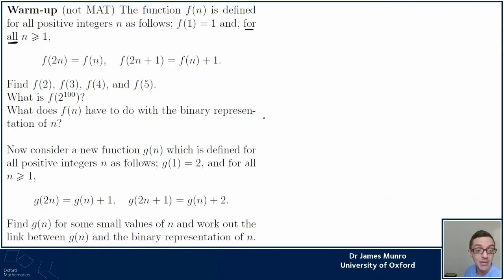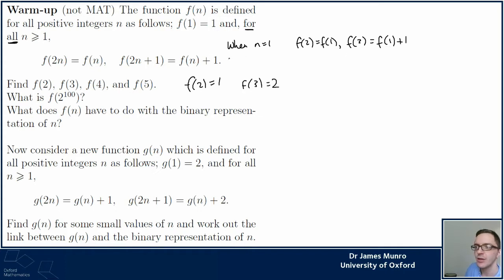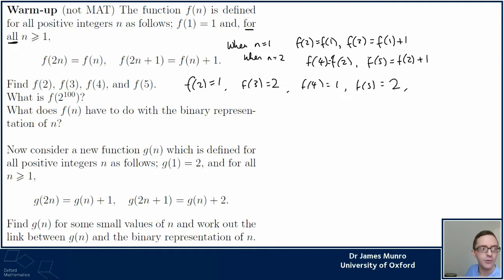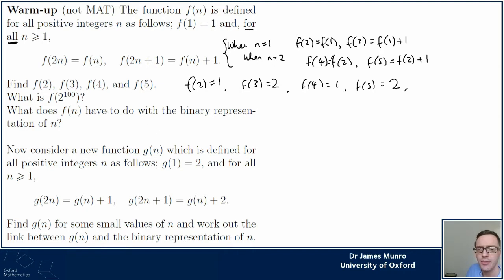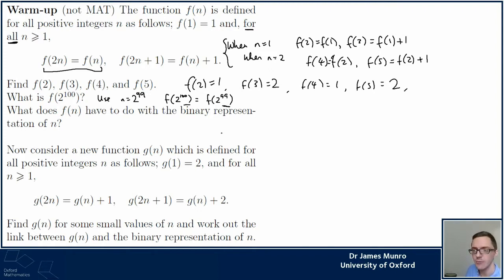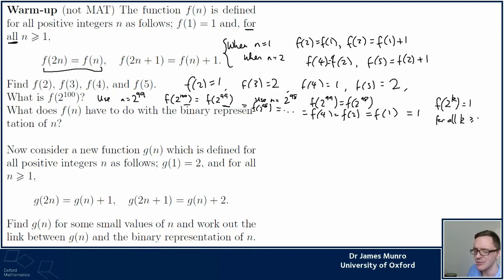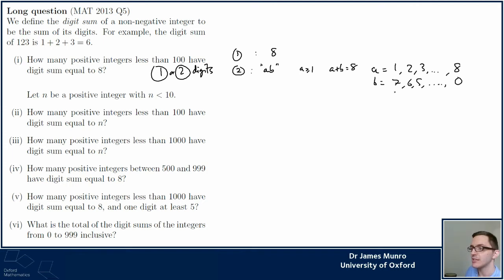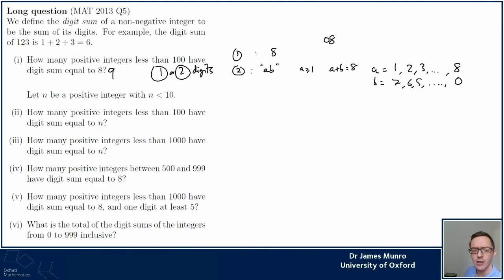MAT Livestream 2020 #004 | Maths-only edit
Just the maths from the MAT livestream on 25 June 2020.

We've started a maths problem-solving livestream with a particular focus on Mathematics Admissions Test problems. every Thursday.

⏩ Jump to a question
0:00 Warm-up
10:15 MAT 2010 Q1G
17:22 MAT 2012 Q1B
20:08 MAT 2013 Q5

Errors in this video
- None spotted yet!